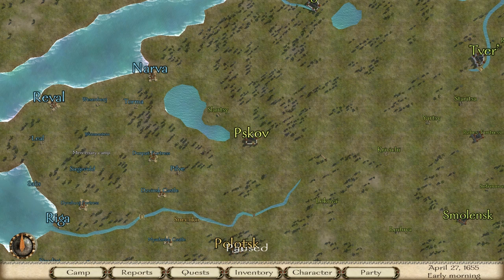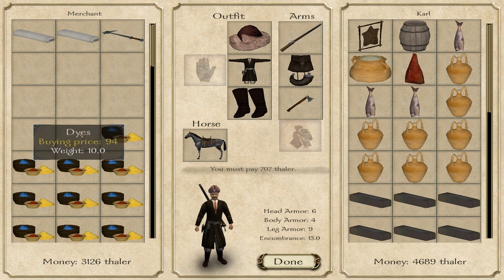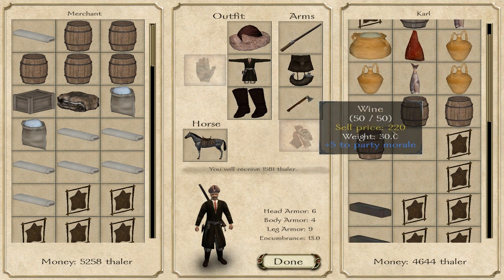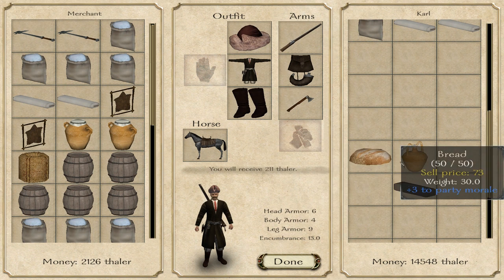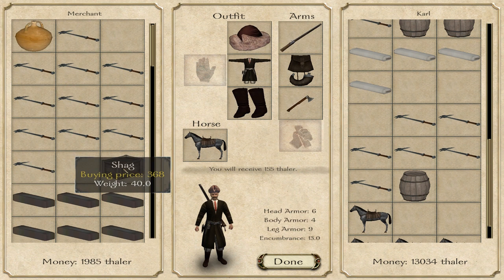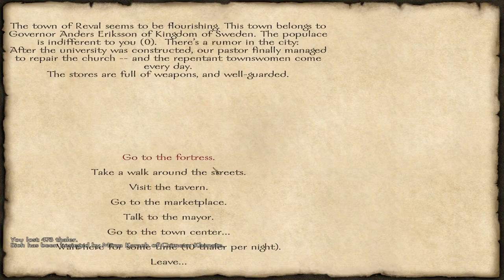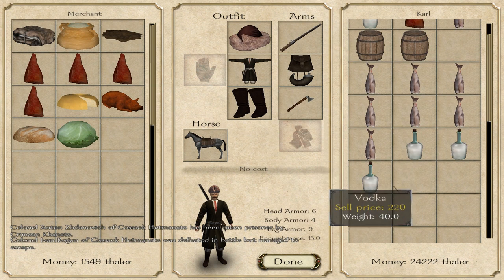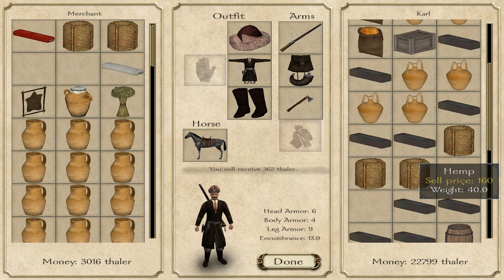Mount & Blade with Fire & Sword - Part 6 - Mount & Trade II [S02E06]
Let's play Mount & Blade with Fire & Sword (Series 2). Karl and his men continue their trade route around the land for another two weeks, getting even more coin than before. (My second go at the 30 Minute Trade Challenge = make as many thalers as possible through trading in 30 minutes.)

Karl's Tale - Let's Play Mount & Blade with Fire & Sword - 720p HD

Slow-paced Mount & Blade with Fire & Sword gameplay.

Difficulty: 111% (the hardest possible difficulty settings, but allow multiple saves for backup)

Game difficulty: Hard

NO MODS